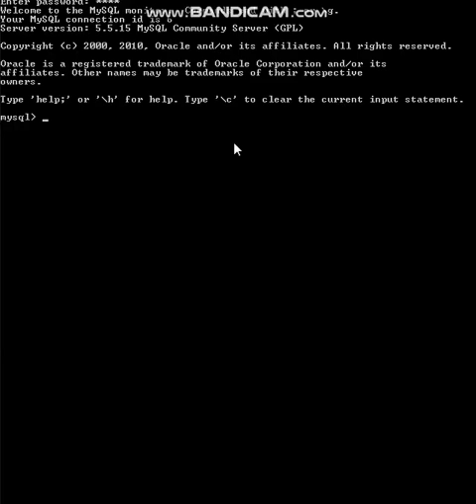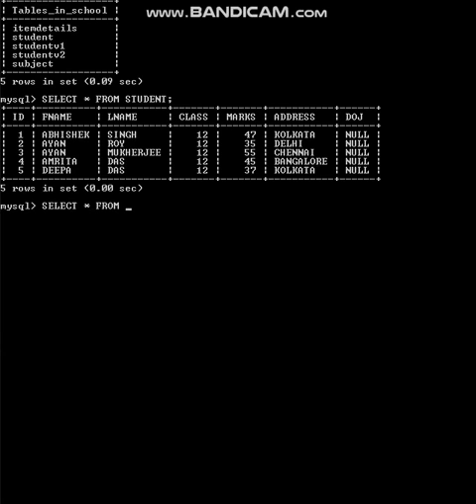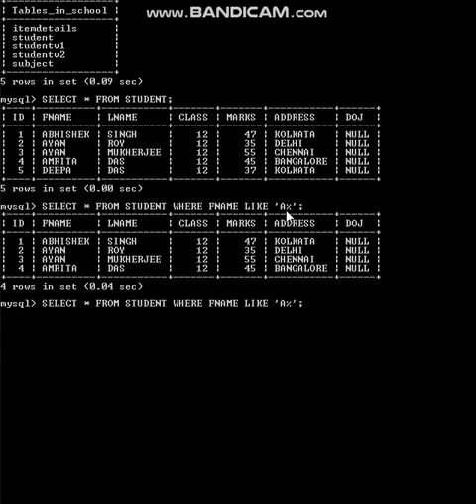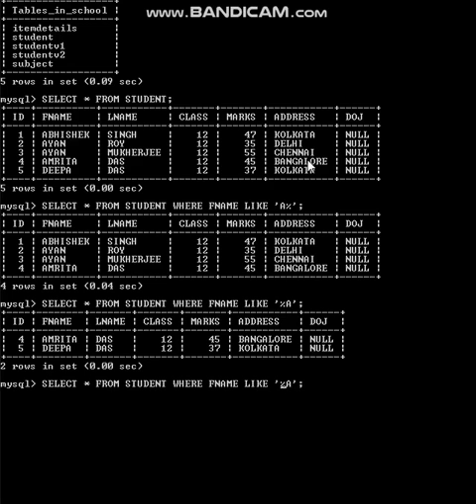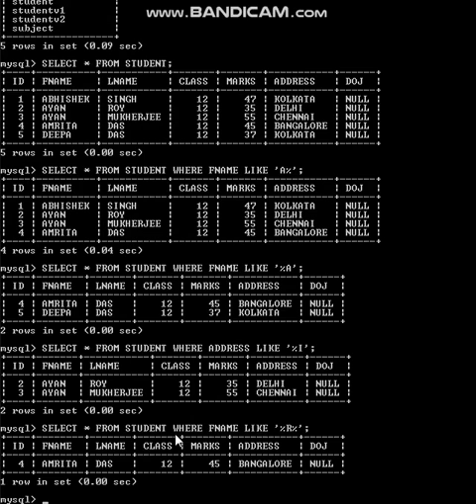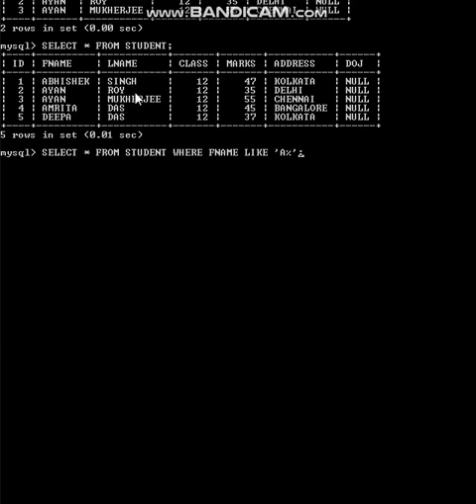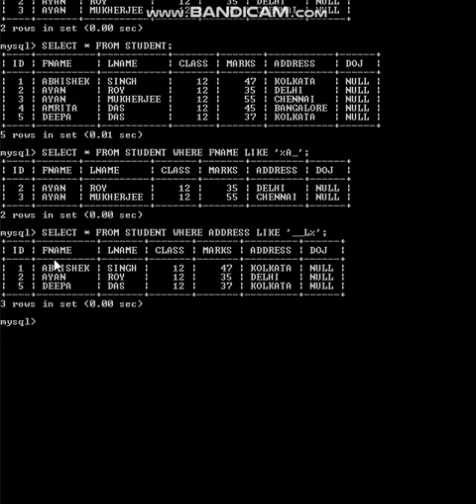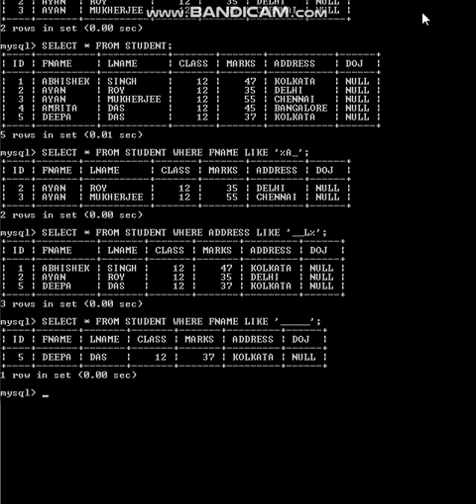12 IP and CS Topic: Sql on Pattern Matching (practical)